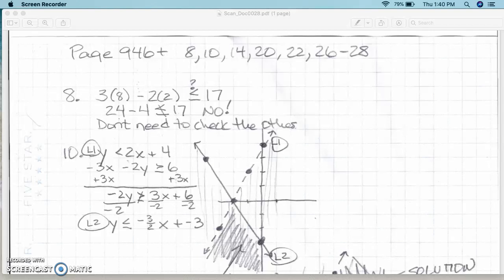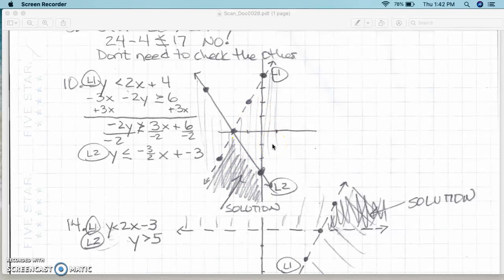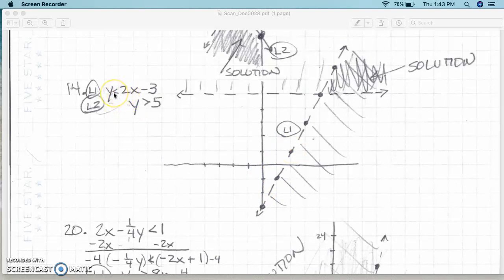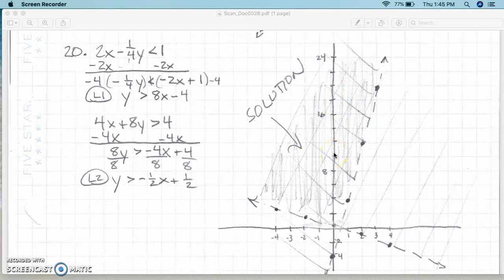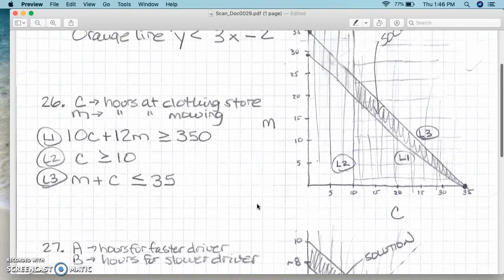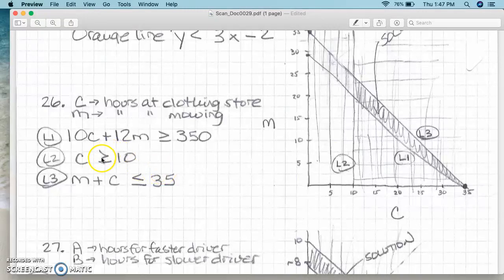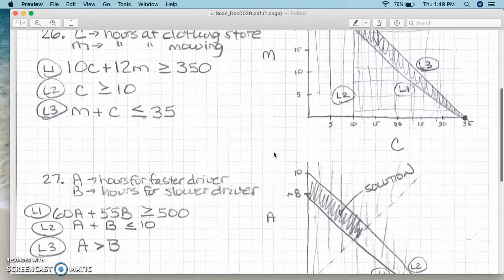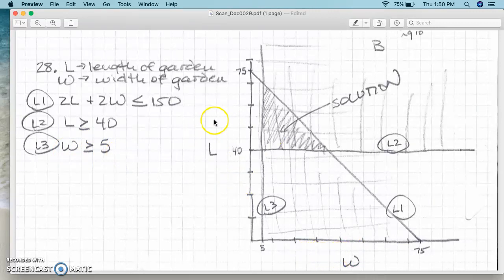6.6 Homework Review